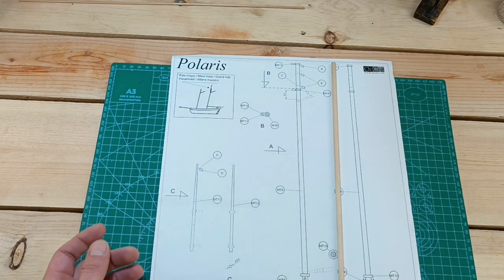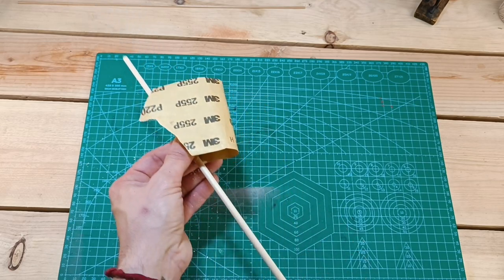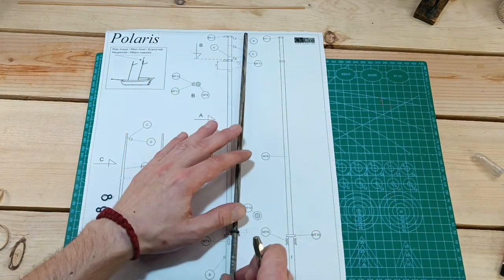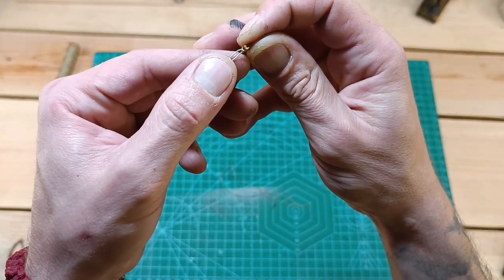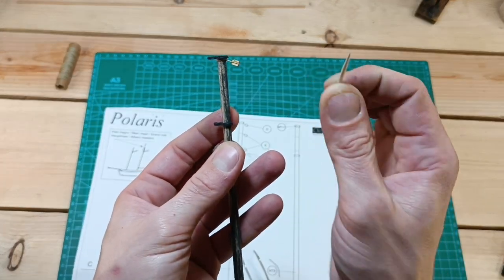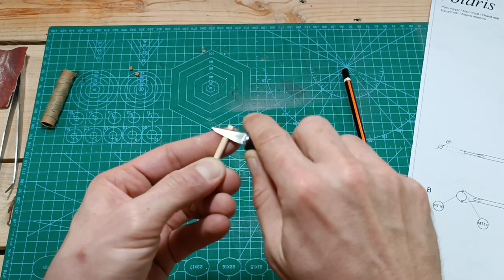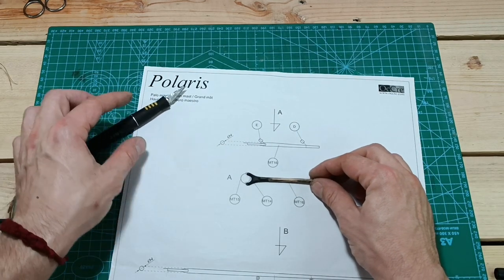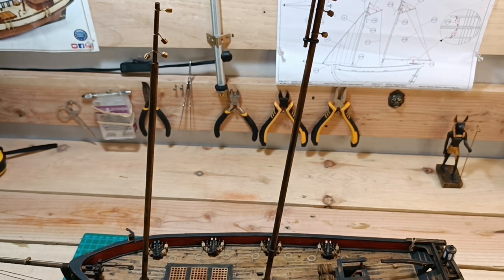Polaris #19 Masts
Let´s move on from bowsprit to masts. Interesting work, you will like it)) I will give some tips how to sand down the masts and add block, ropes, eyebolts to your masts. Have fun))